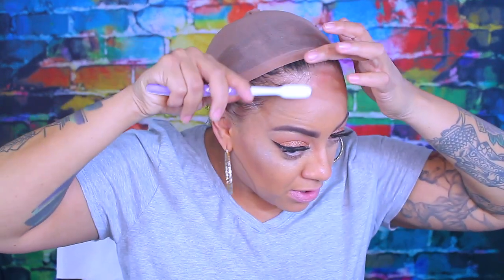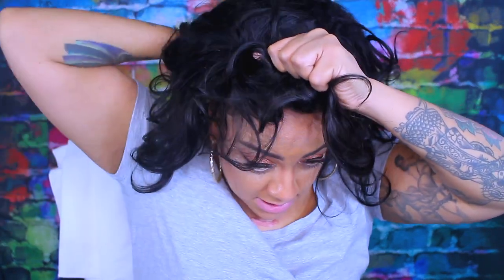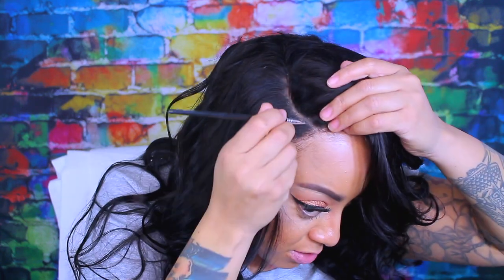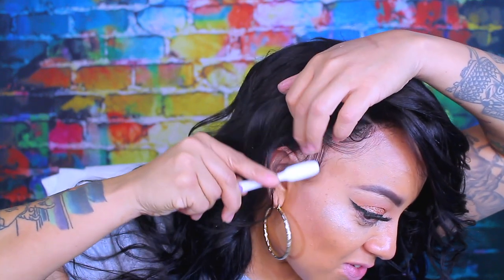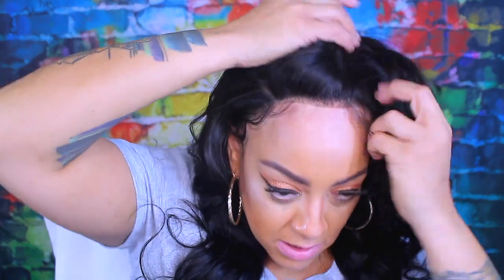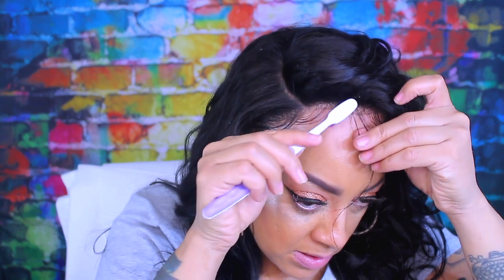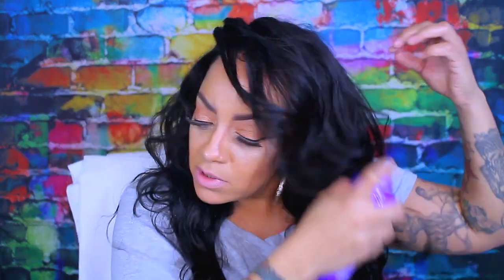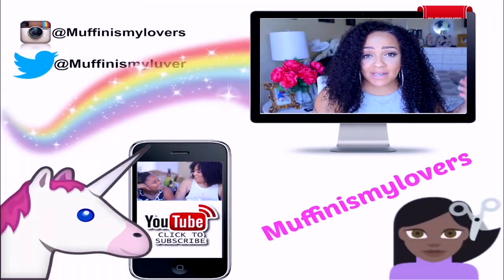WHEN YOUR HAIR IS SO LIT | LIT AF HAIR 😍 Giulia Hair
Follow Giulia Hair Facebook and Take Part In Monthly Lucky Draw to WIN Free Human Hair:

SOME OF MY FAVORITE SITES